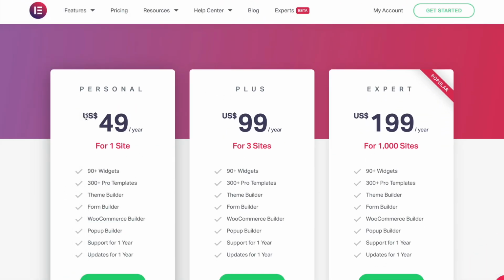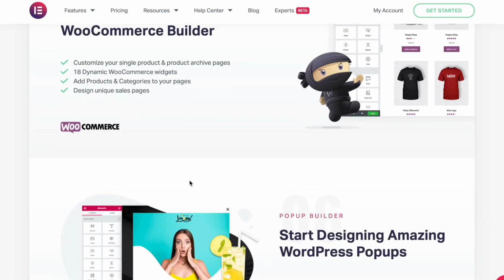make a website for your club using wordpress & elementor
In this video I go through the information I use to make a website for my Taekwondo club using wordpress & Elementor, you can do this for your club too!

This video is a brief explanation of what I use to make my club website - if you'd like a more in depth video or a set of tutorial videos to enable you to make your own, then please let me know.